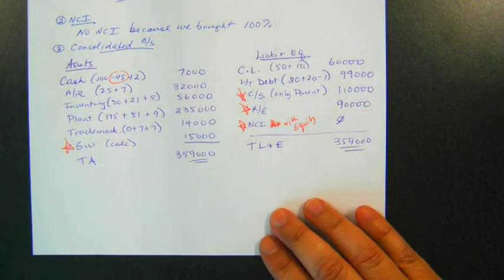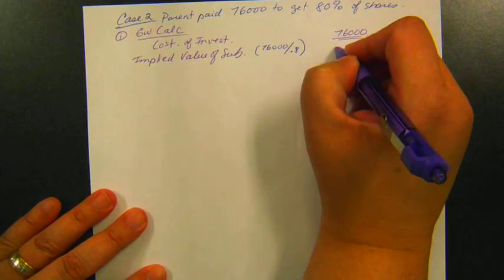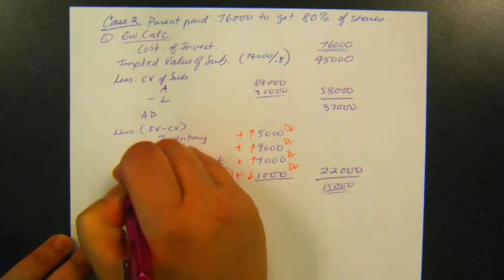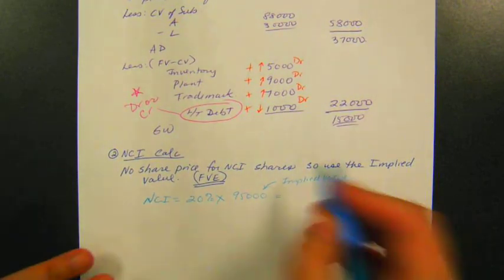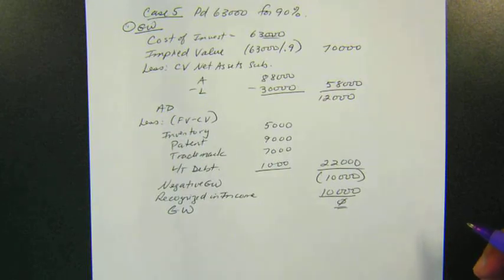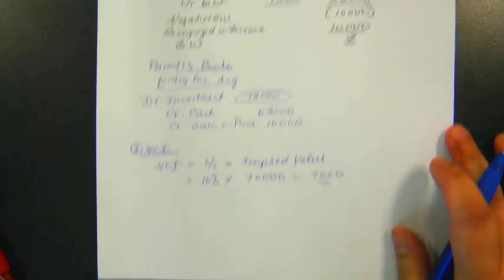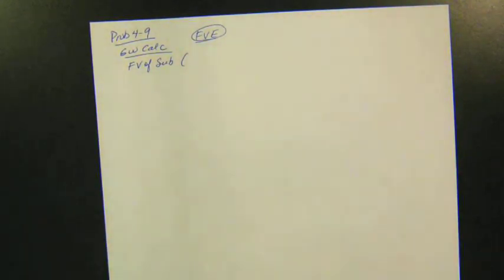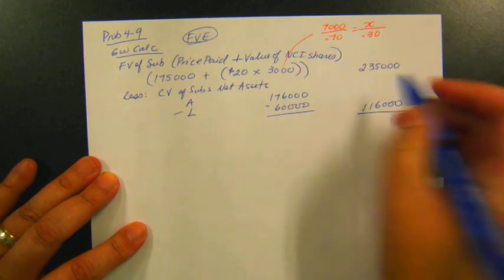ACCT410 Ch 4 Questions Part 2